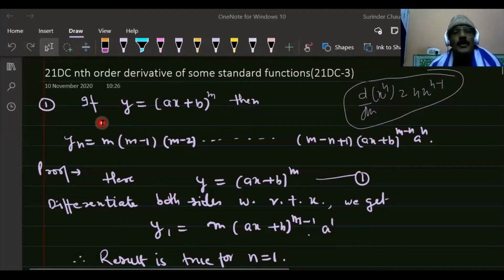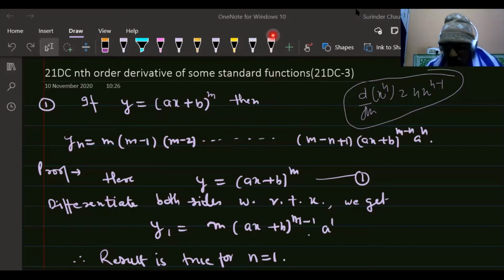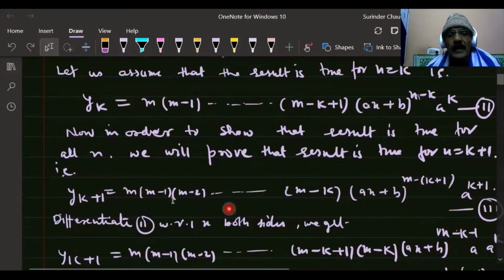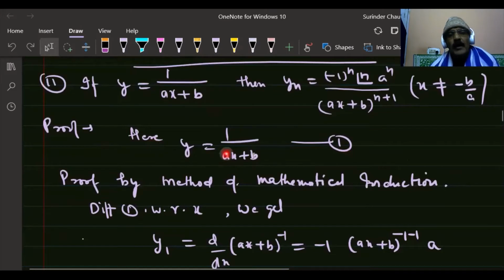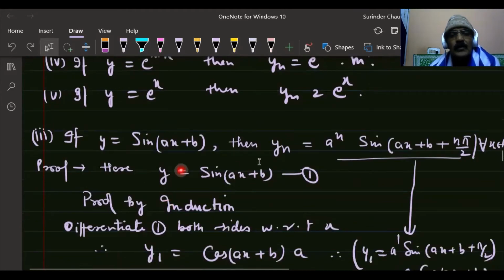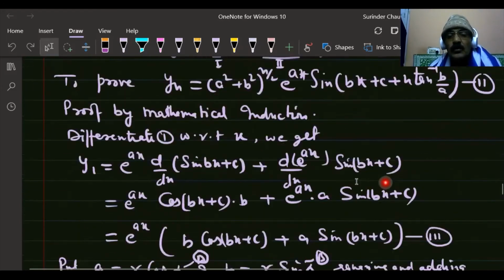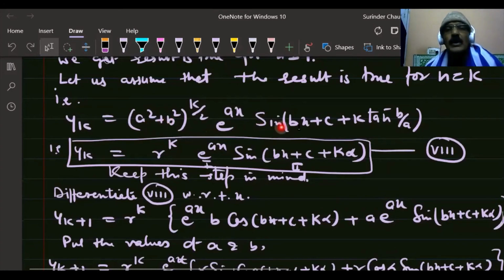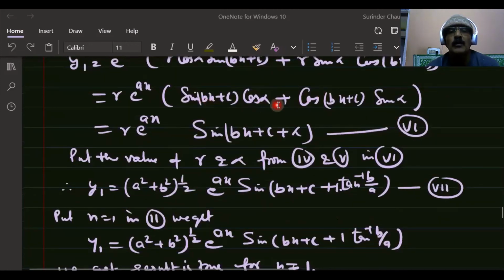Nth order derivative of some standard functions(19-DC-3)